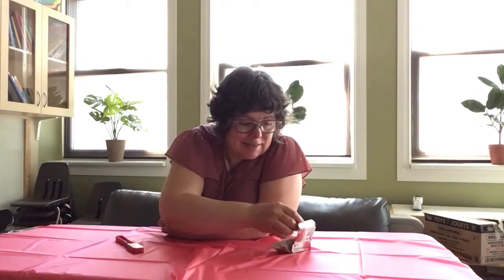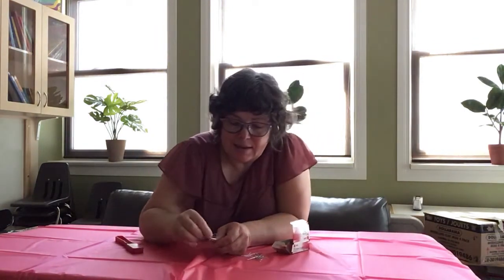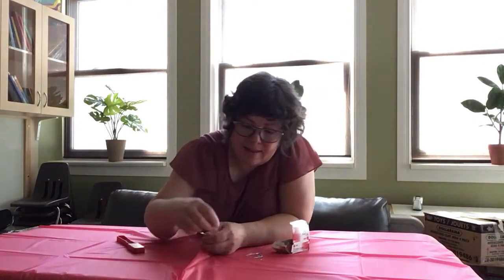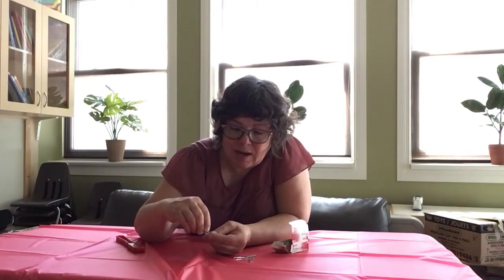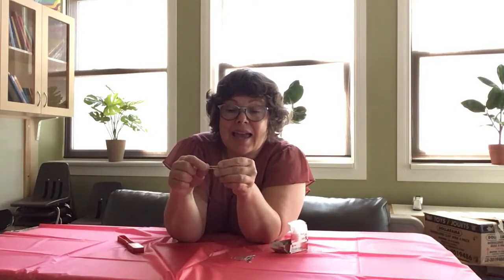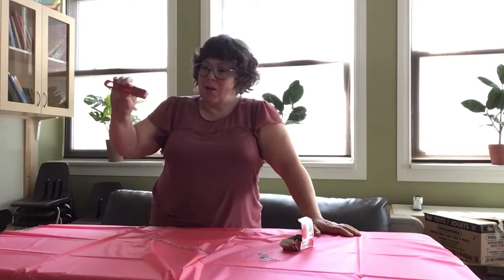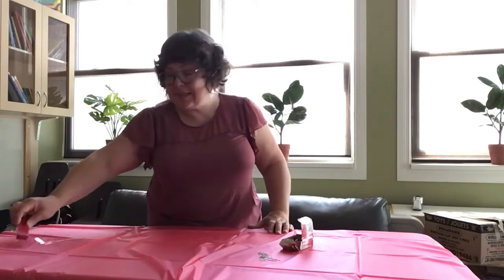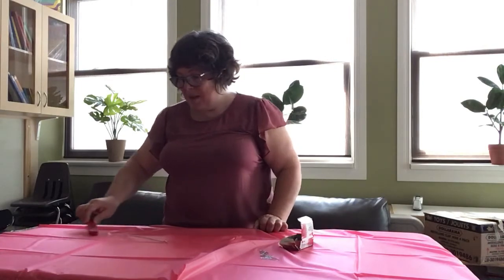Imagination Station Week 18 - Activity (Paper Clip Snakes)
Join Marie-Claude as she builds snakes with paper clips!